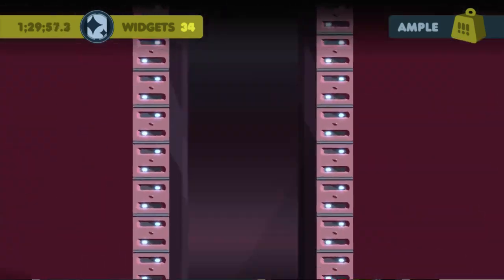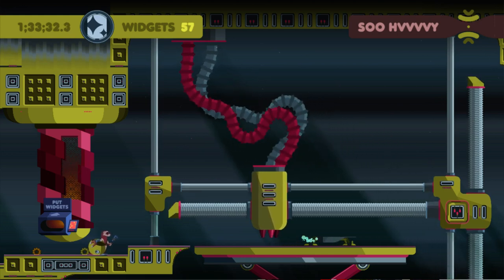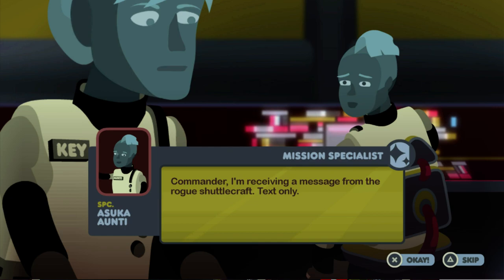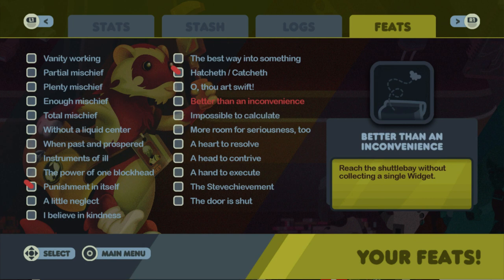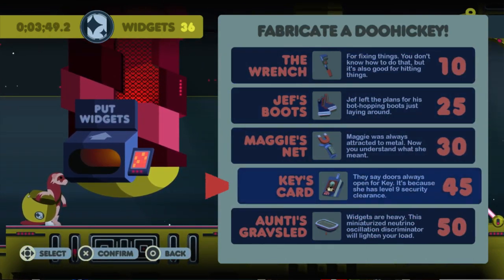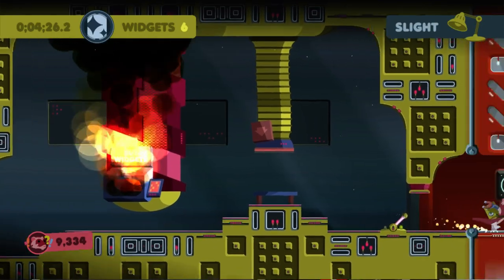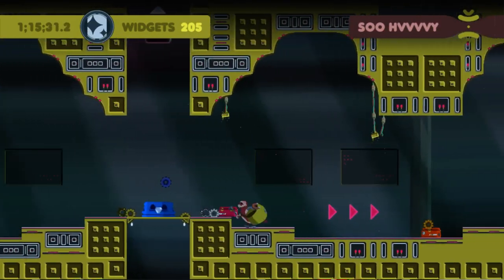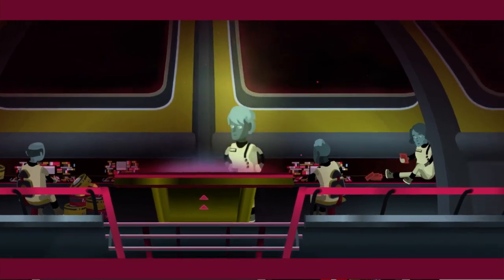Widget Satchel - Part 3